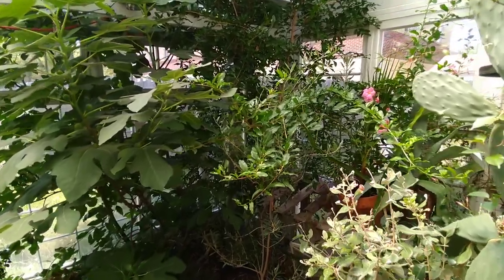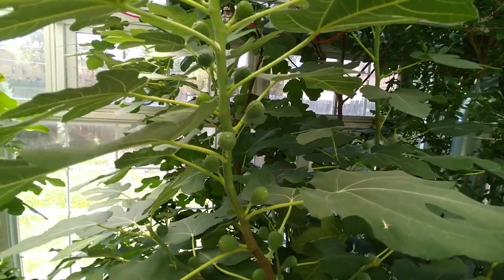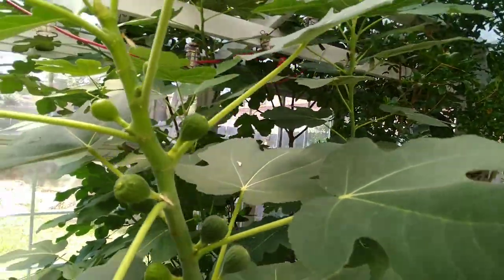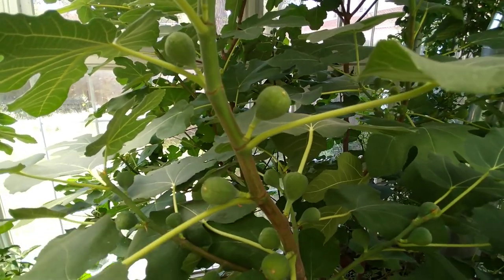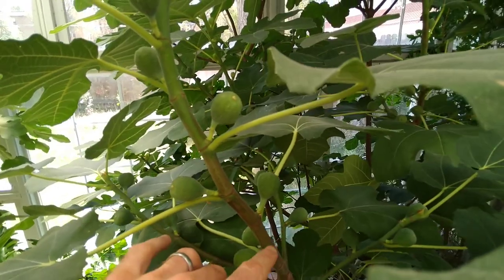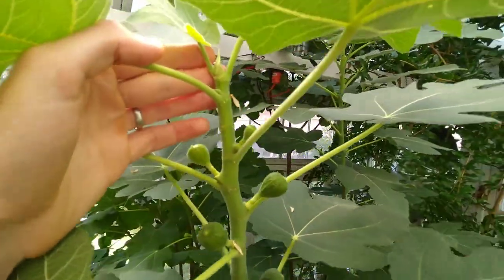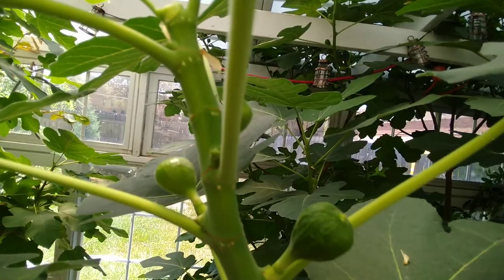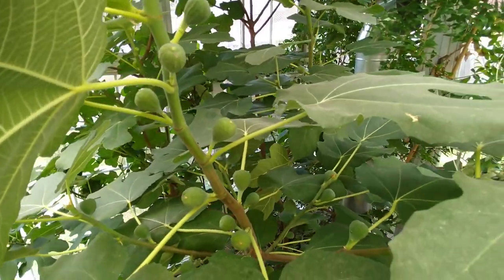Ripen Figs Faster With This Simple Trick [Great For Cold Climates & Short Growing Seasons]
Here's a very easy way to prune figs (no tools required!) for fast, maximized production of ripe figs earlier!  This is especially helpful for those growing figs in cold climates where the growing season is short.